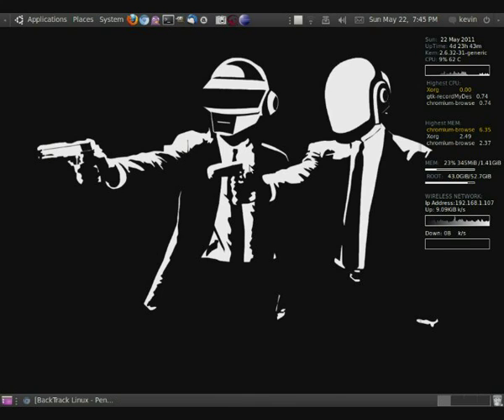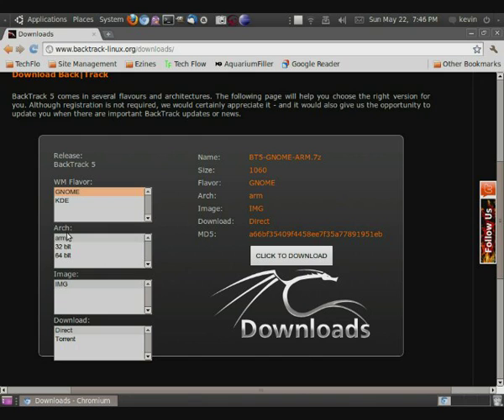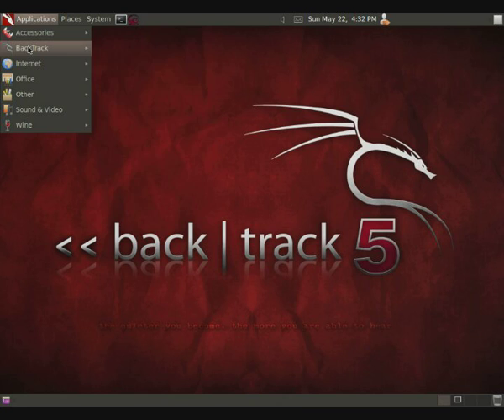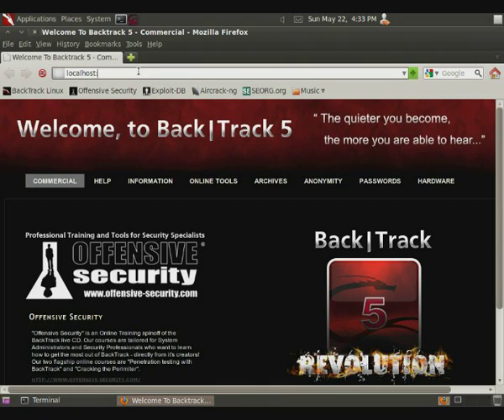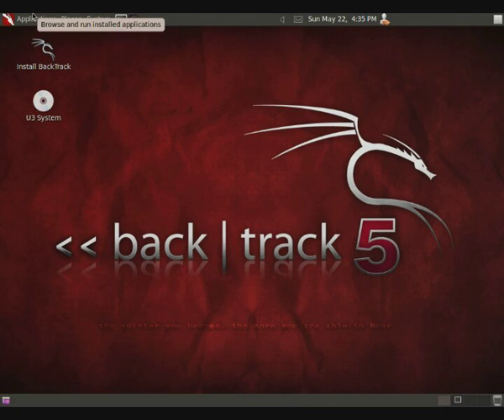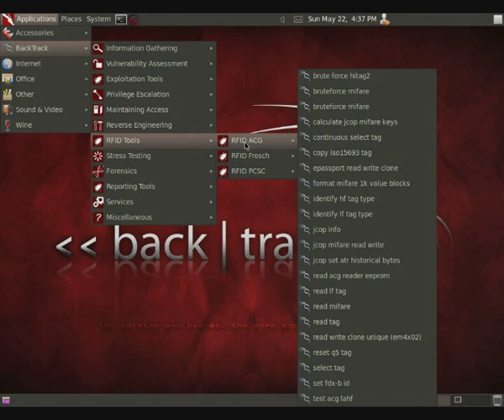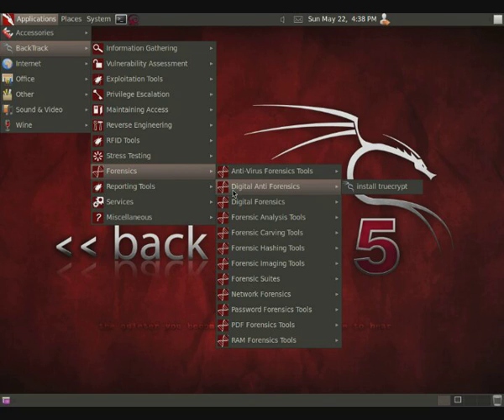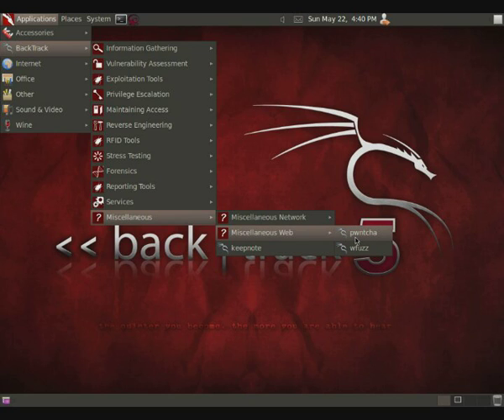Backtrack 5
Backtrack 5, the newest Backtrack version, was release on May 10, 2011. It is the most advanced version to date, and boasts several new features including:

-New download options on the Backtrack website
-Extra support for RFID hacking
-The Social Engineer Toolkit web framework
-Ubuntu based distribution
-GNOME or KDE Desktop
-Support for 32 bit, 64 bit, and ARM architecture

Likewise, it also contains the classics, such as Metasploit, Nessus, Wireshark, Ettercap, and more